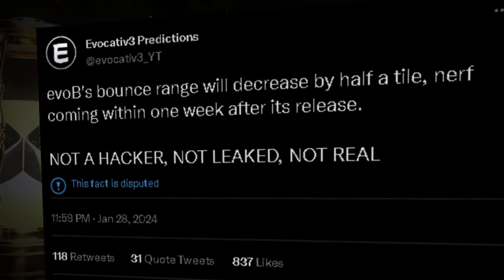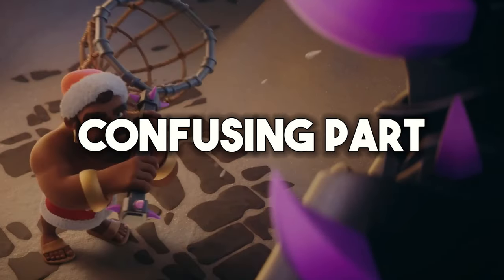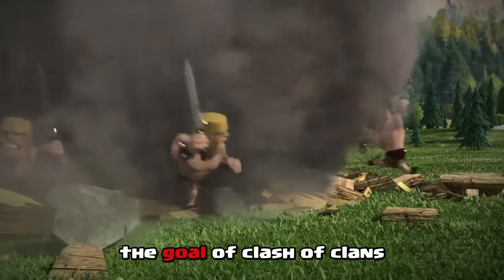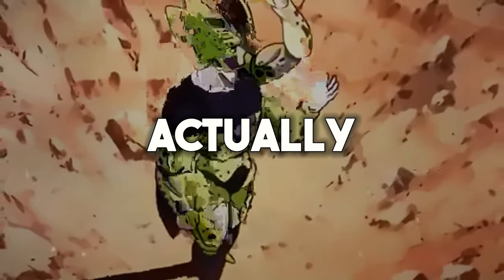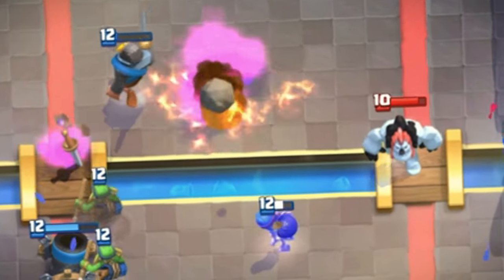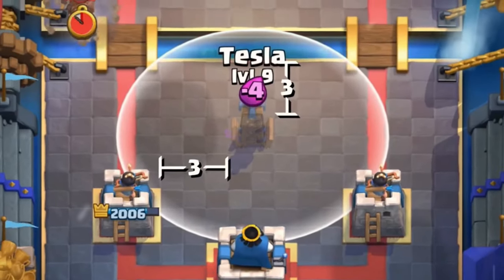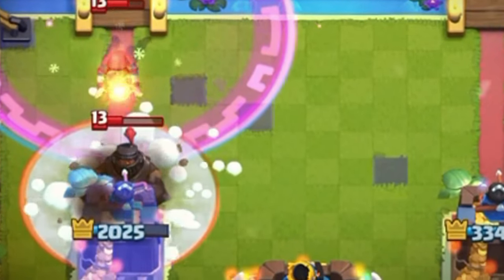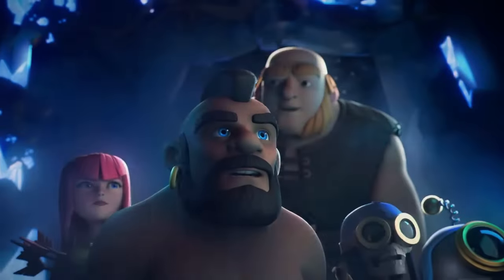Evo Bomber BEFORE Nerfs: Crushing the Meta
I will share with you in this video, how the evo bomber was before nerfs and just how powerful it was too. We will go over fun bomber evolution clash royale gameplay and the best bomber evolution decks back then that still work today. I also included the best counters, best strategies, and how to use and counter the bomber evolution effectively if you're still interested in using it after the nerfs.

There's also tons of information here that is nowhere else. So make sure to watch until the end or you won't know all the secrets to using and defending the bomber evolution or how it is so powerful.

The Clash Royale Offers Are RIGGED...👉

🎵 MUSIC LIST (In-Order):
Zora's Domain Night  - Legend of Zelda ♥
Minuet of Forest - Hylian Ensemble ♥
escapism - swiftly ♥
Slipsand Galaxy - Super Mario Galaxy 2 ♥
Dark Skies - Castle Crashers ♥
don't say a word - idealism ♥
Throwback Galaxy - Super Mario Galaxy 2 ♥
still falls the rain - swiftly ♥
Great Fairy's Fountain - Legend of Zelda ♥
Nemesis King Koopa - Super Mario Galaxy ♥
Sunny Side - swiftly ♥

📗CHAPTERS:
0:00 INTRO 🍏
0:27 Evolution Analysis 🥝
1:36 You Must Know 🍓
3:01 Is it the Best Evo? 🍉
4:32 Easiest Counters 🍌
6:04 The Best Decks 🍋